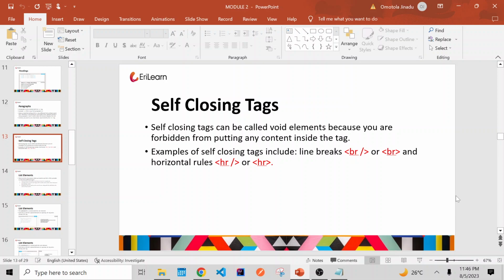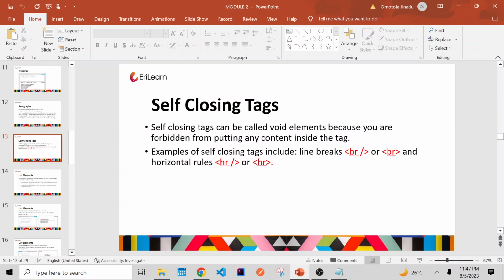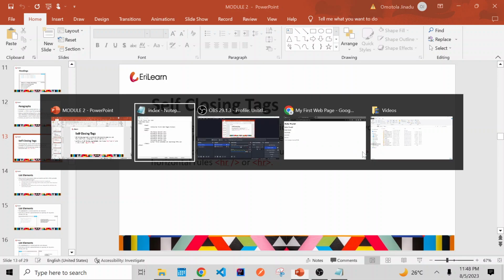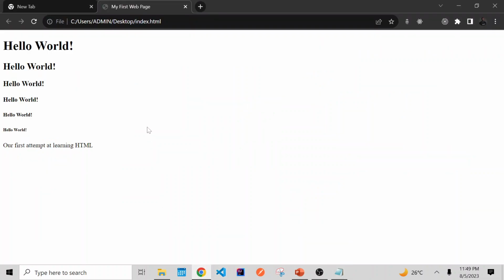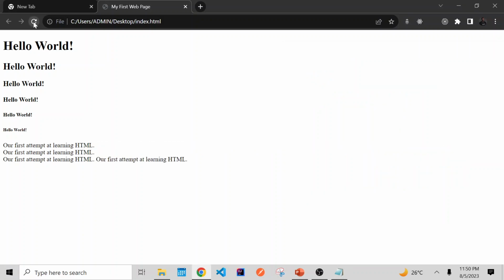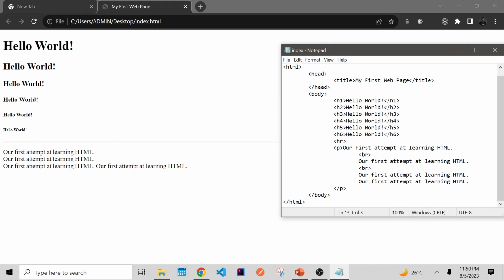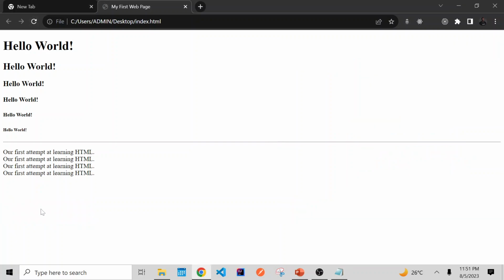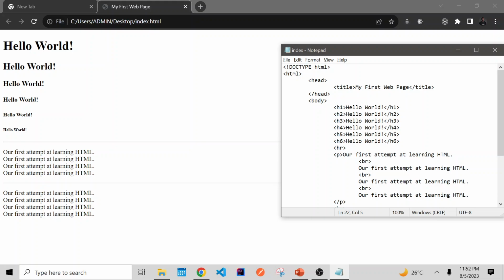module2 part3 Self Closing Tags